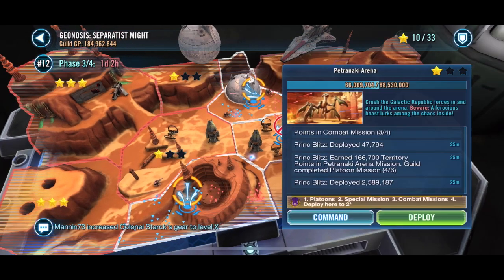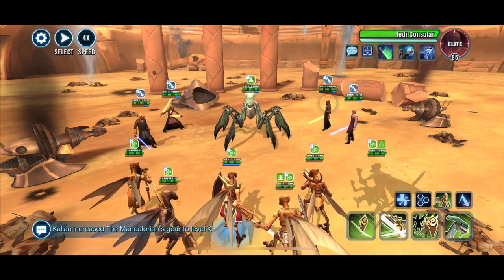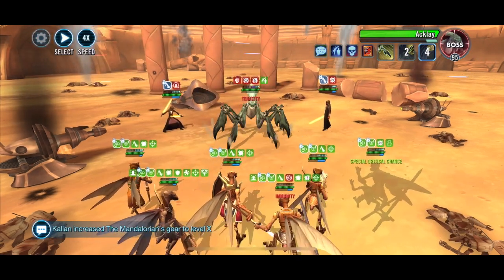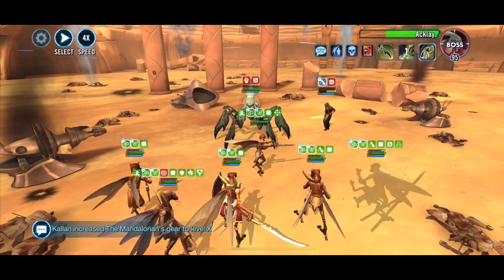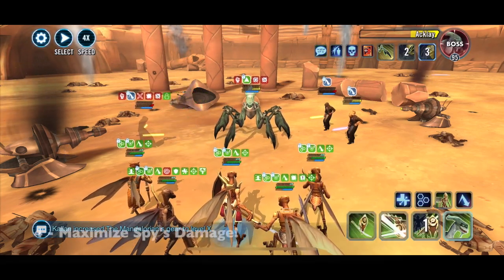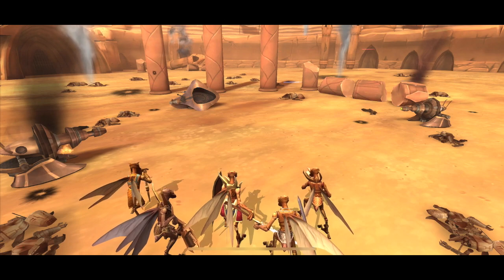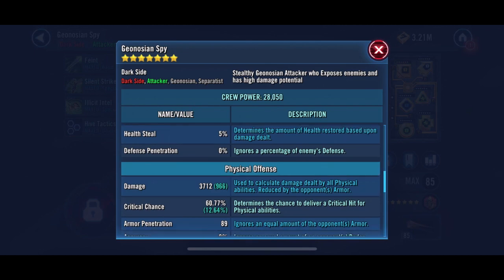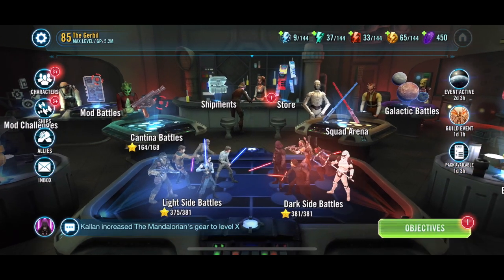5 Tips to Beat the ACKLAY Special Mission - Dark Side Genosian Territory Battle - SWGOH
The title says it all, this video is meant to share some tips and tricks to make clearing the Special Mission easier. Overall, it's not too hard, but if you don't have these 5 things, it becomes much harder!

Suggested Mods:
• Brood Alpha - Speed / Health
• Spy - Crit Dmg (or offense), Crit Chance
• Sun Fac - Speed or all health
• Poggle the Lesser  - all potency
• Solder - Crit dmg, Crit Chance

The Gerbil's Guild: Istari Knights and Ladies - Always welcoming active, fun and easy going members.

Star Wars Galaxy of Heroes, SWGOH